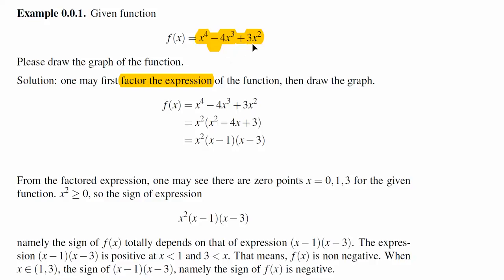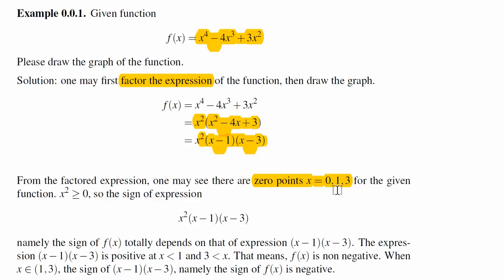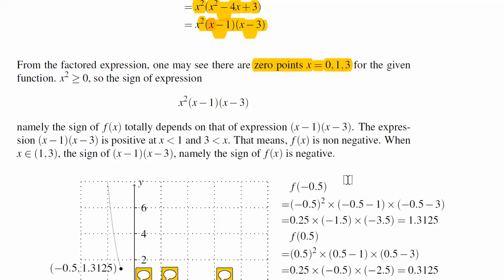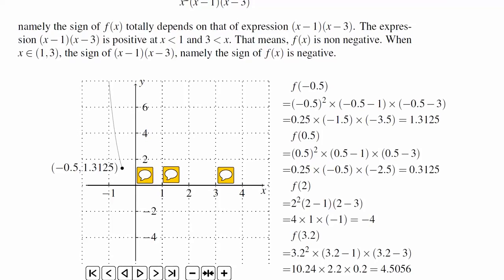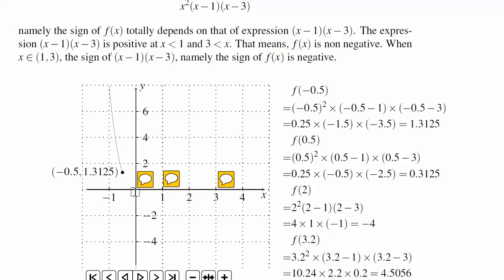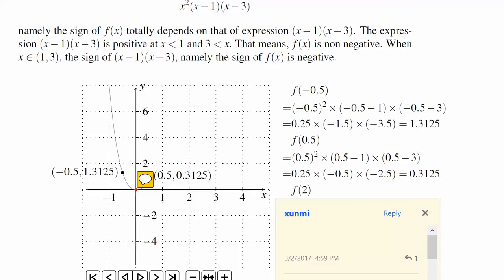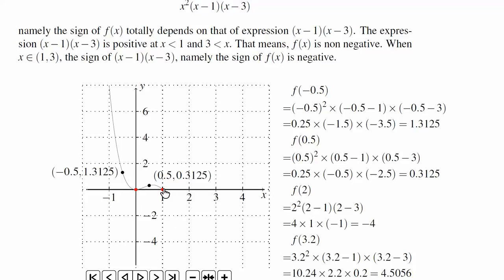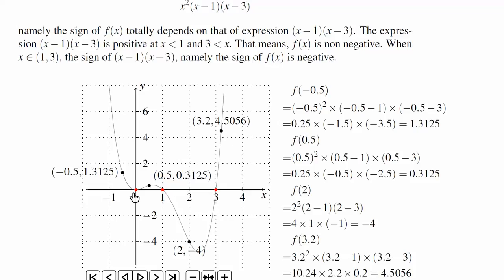polyGraph3En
How to draw a graph of the polynomial function with animation. There are two steps. Step one is to find zero points. Step two is to find non zero points. Then, the graph can be drawn by connecting all points.